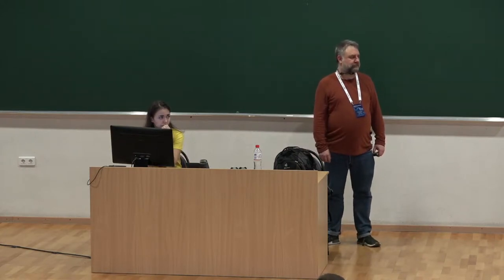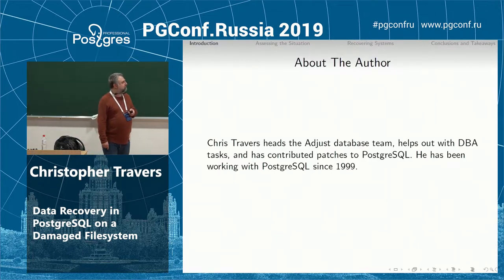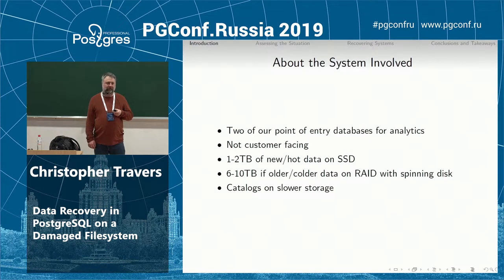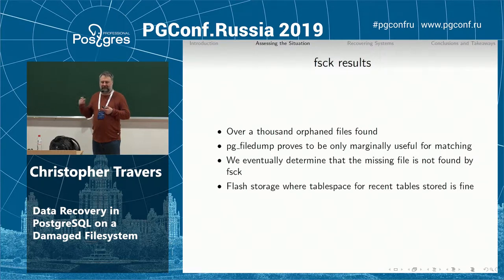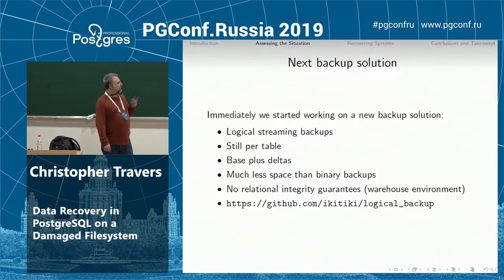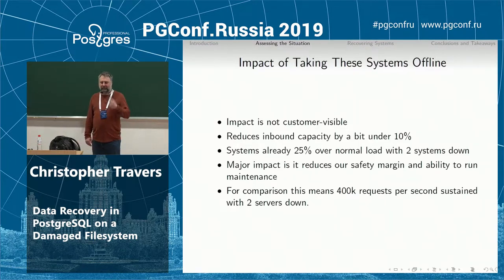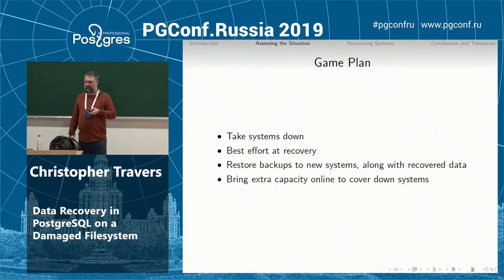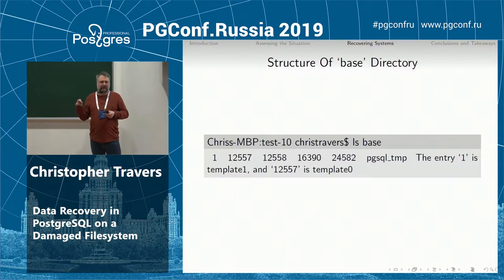PGConf.Russia 2019 Christopher Travers «Data Recovery in PostgreSQL on a Damaged Filesystem»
This case study walks participants through a case where we decided to embark on a data recovery effort. This talk is applicable to all users, from novices to advanced PostgreSQL database administrators. Beginners will get an understanding of what data recovery is and is not, what expectations to have going into it, and how to work with contracted experts in order to ensure the best possible outcome, while more advanced users and experts will also get a fair bit out of the technical aspects of the case study.

While the talk will emphasize non-technical operational aspects of data recovery, it will also include discussions of the internals of PostgreSQL we had to work with, as well as how we went about approaching difficulties so that we could retrieve the data we hoped to.